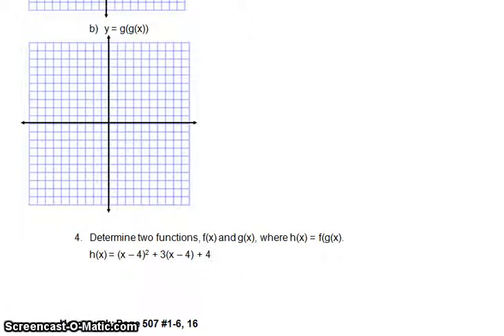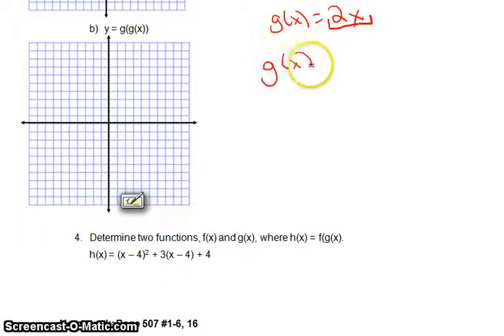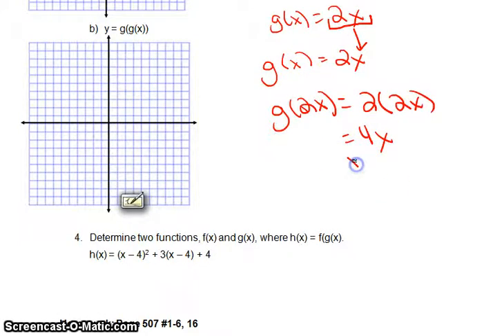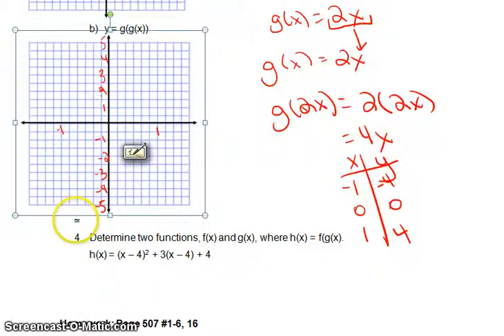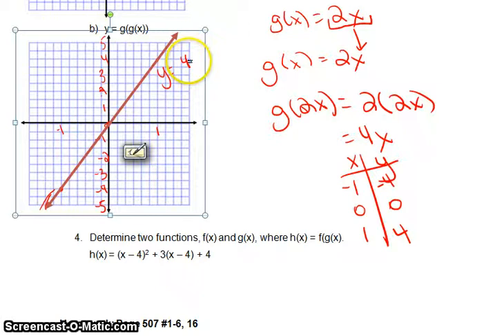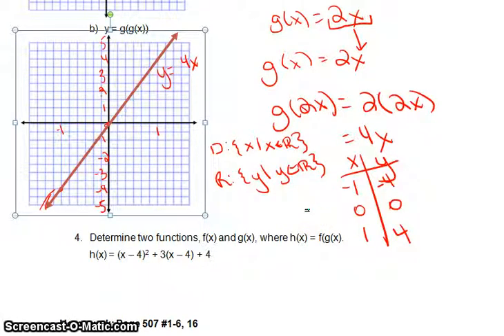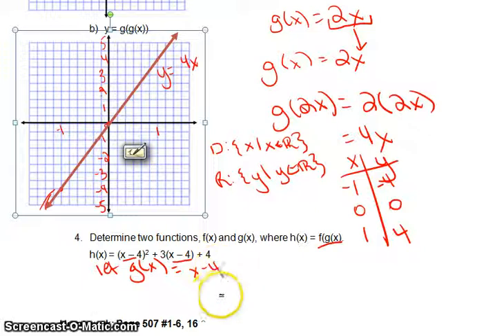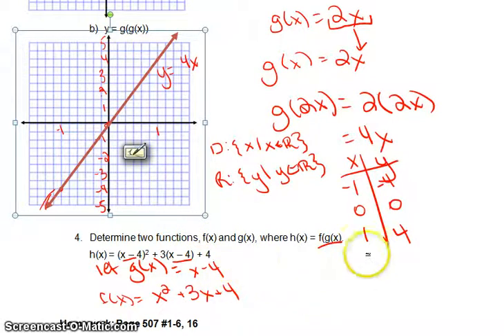10 3 Video 3